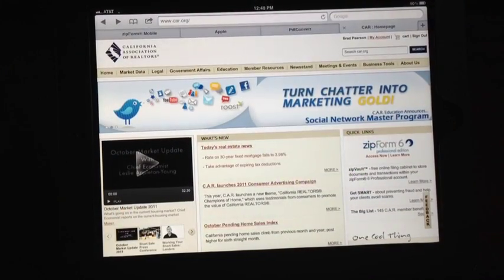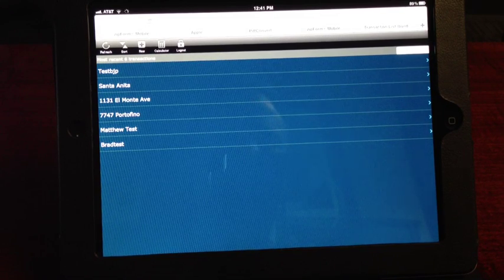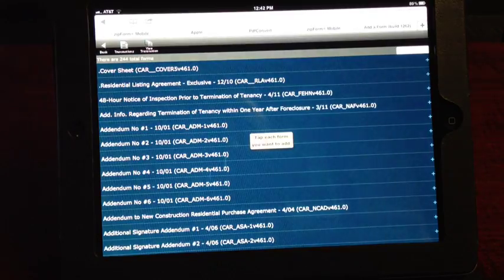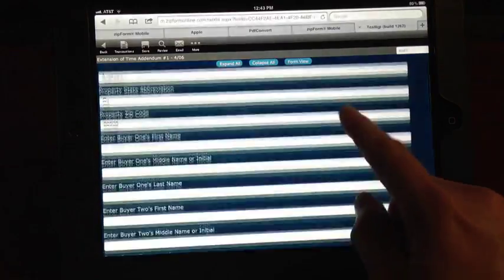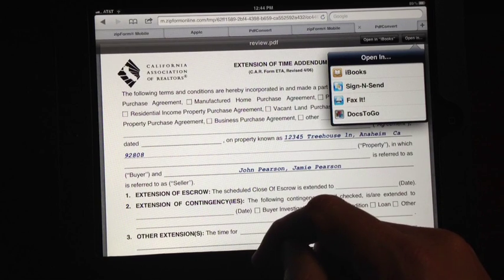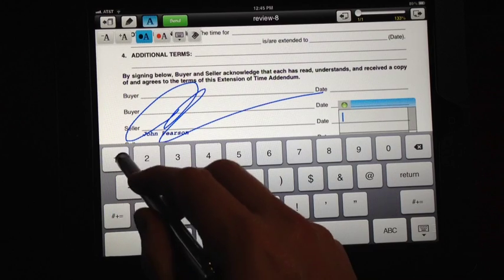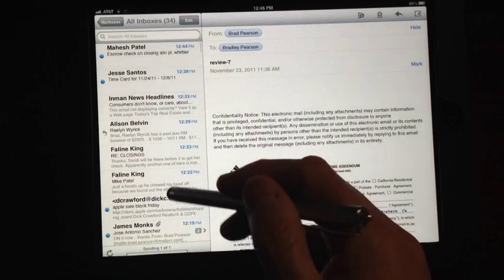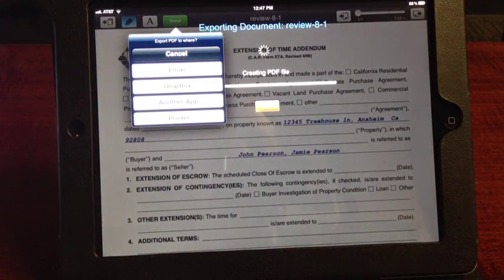ZipForms Mobile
Tutorial on using the IPad in Real Estate. Specifically Zipforms Mobile with the Sign n Send App.